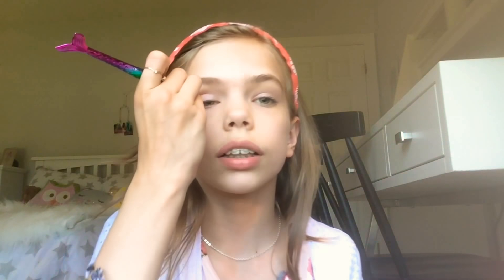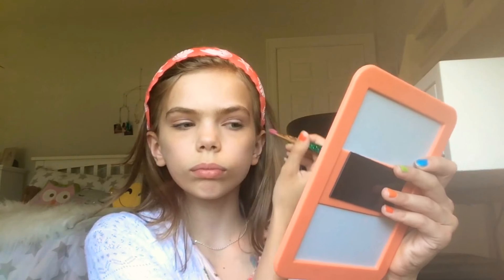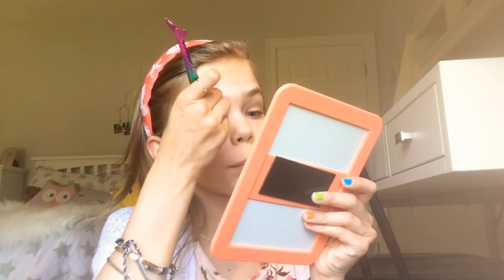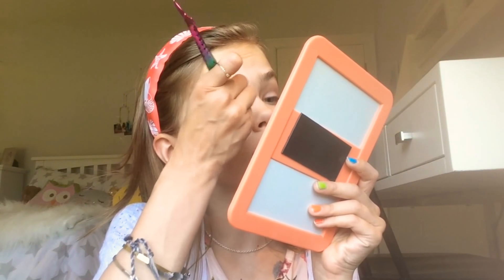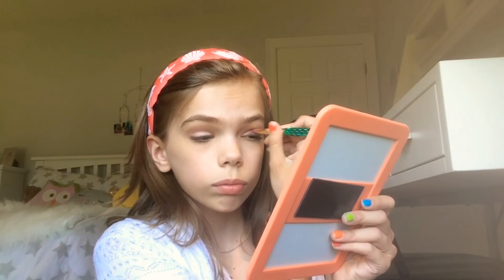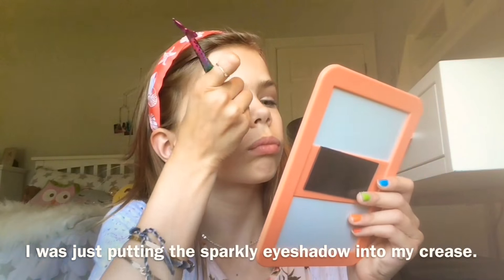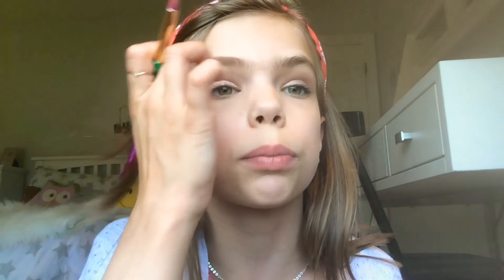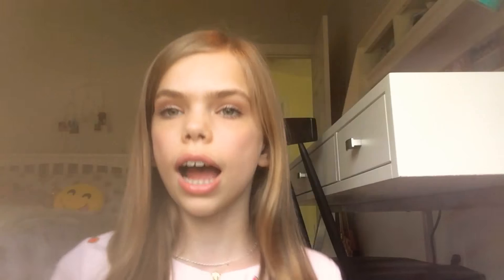FUN & EASY MAKEUP TUTORiAL! 💄💋 (read description)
Sorry about my blush! It’s very patchy! 💕